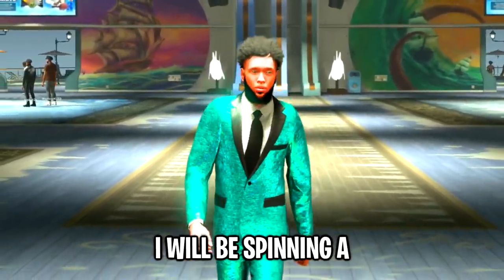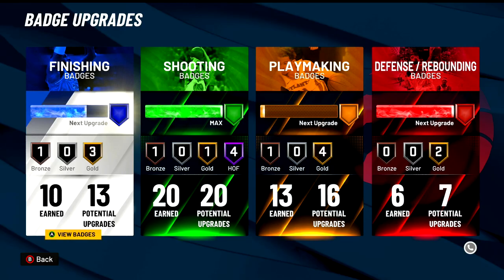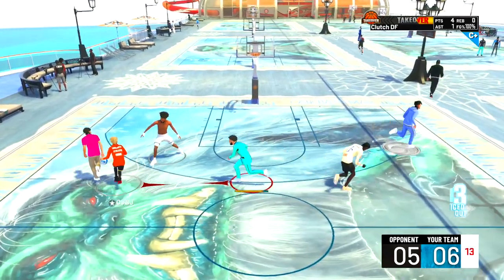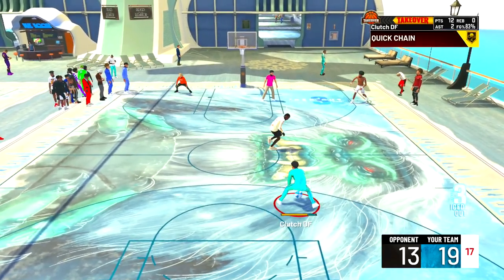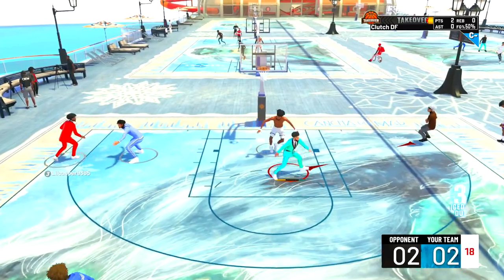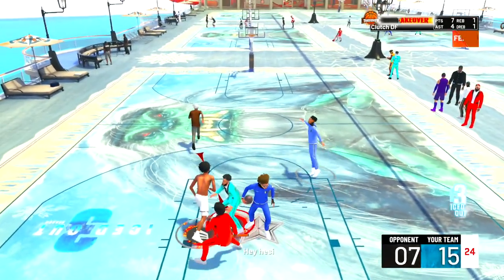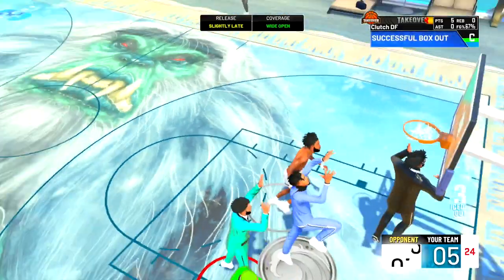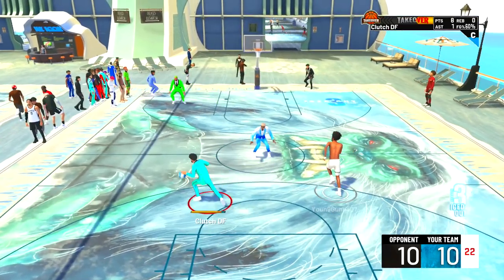I played BUILD ROULETTE with EVERY BUILD in NBA 2K22 *NEW GAME MODE* 1 LOSS = 1 BUILD DELETED!